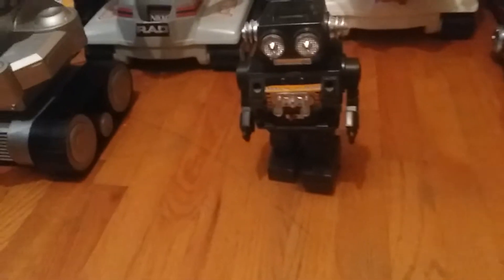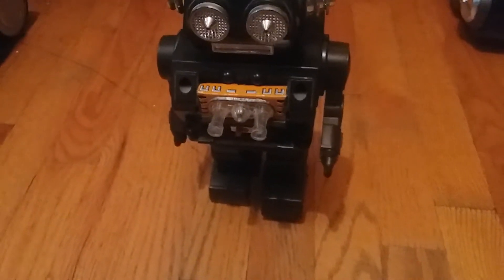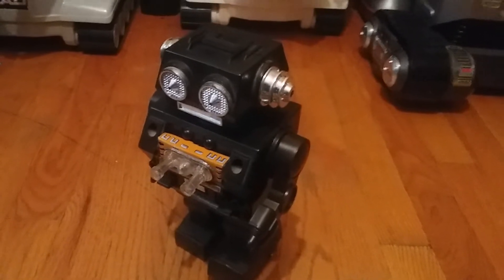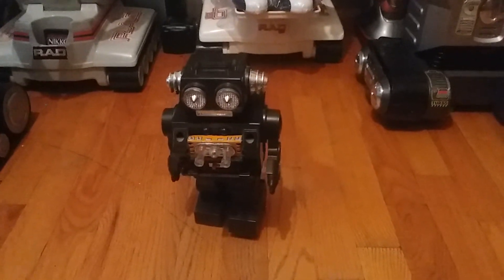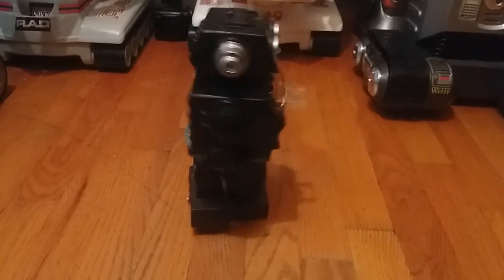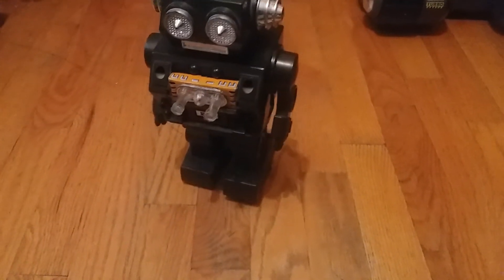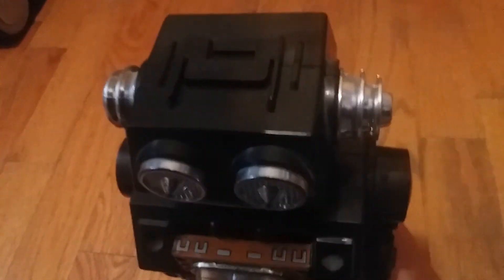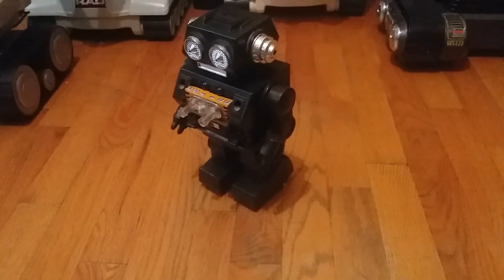Horikawa Astronaut Robot Fixed